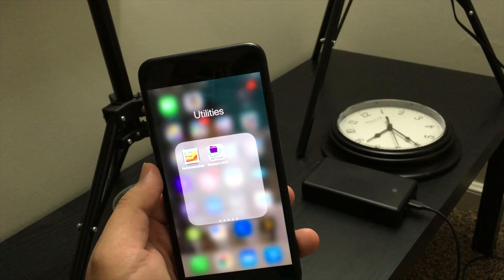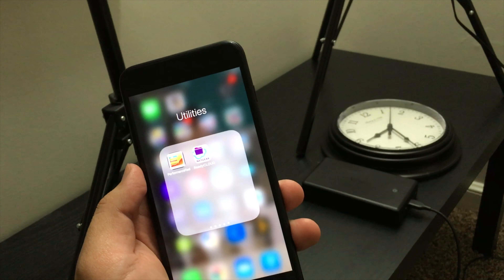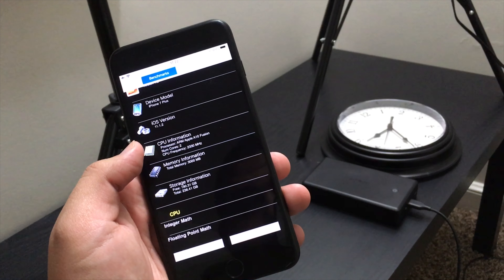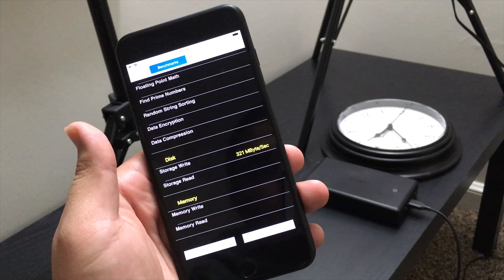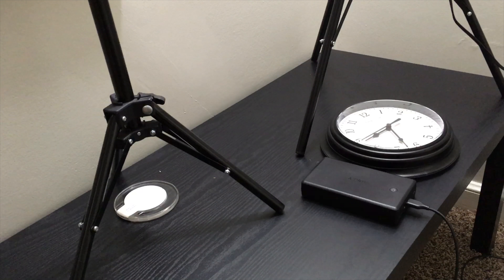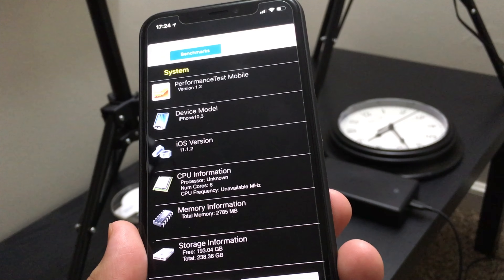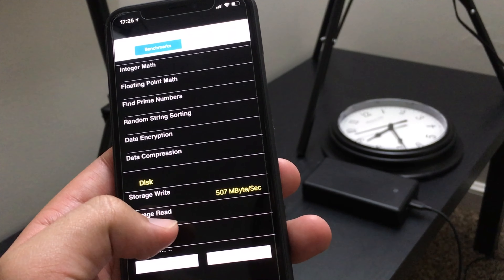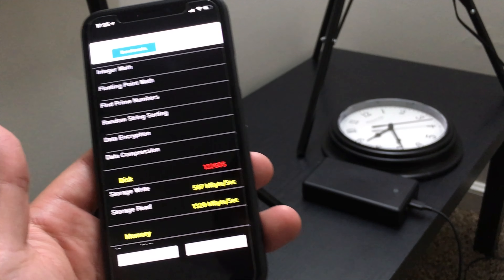iPhone X vs iPhone 7 plus storage speed test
Here I have a disk speed test on both phones with both having 256GB of storage space.